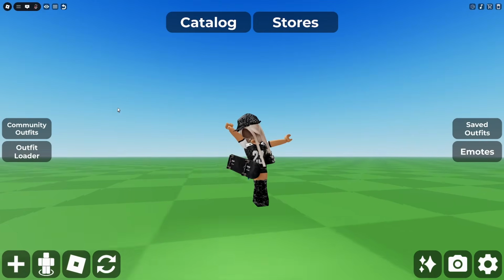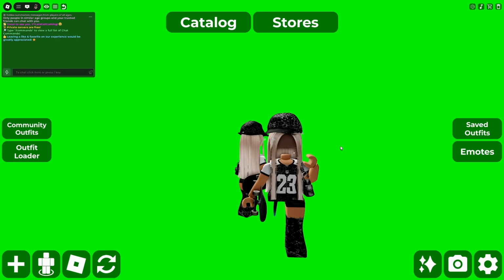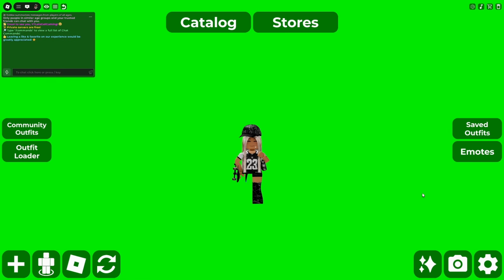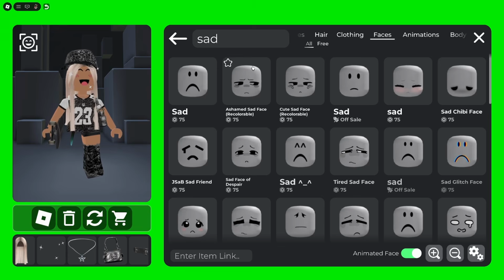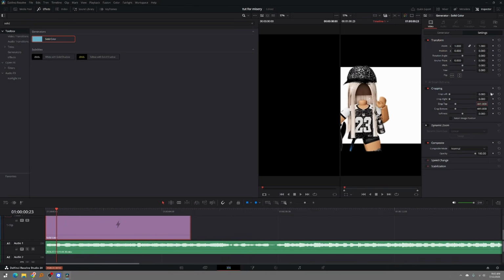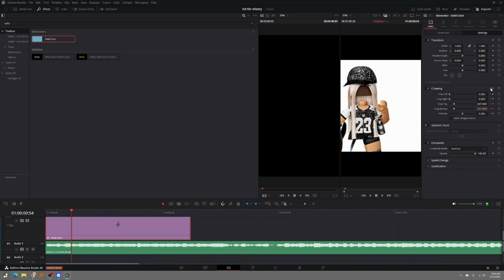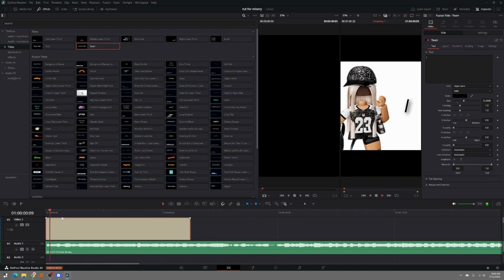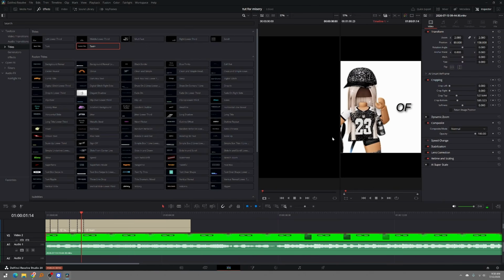How to do the Misery Trend on Roblox! roblox edit robloxedit tutorial cool yt video #2026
In this video I created a Roblox tutorial on how to do the "Misery Trend" since lots of you were asking on my short. I hope this helps you in some way on how to record and edit it even though I use an editing app that not many people use. I hope you enjoy! :}